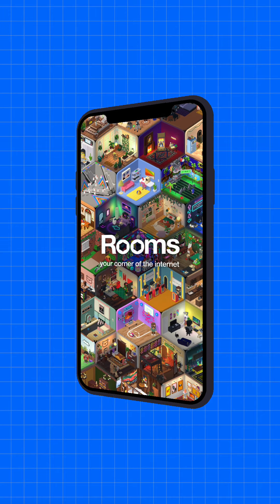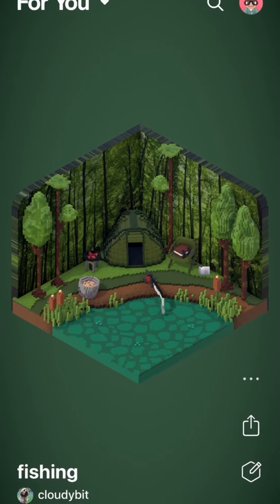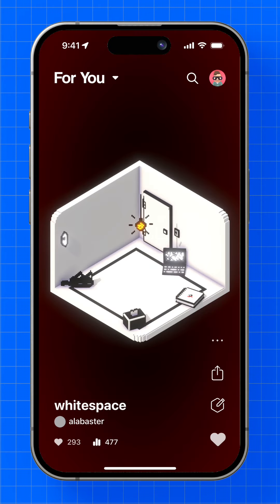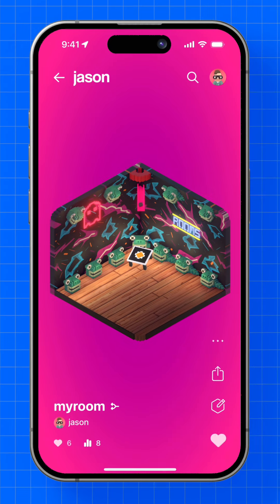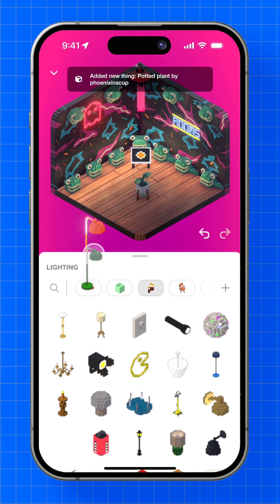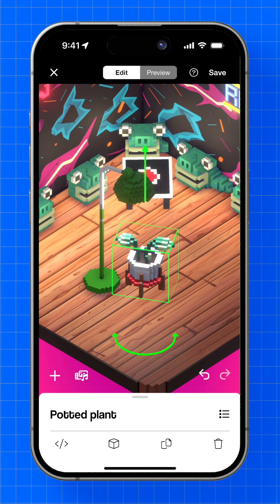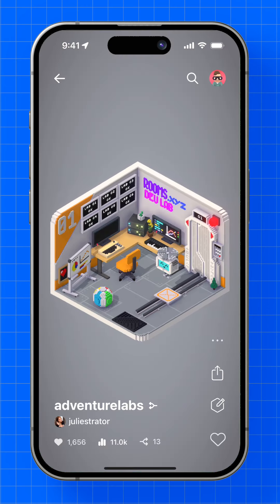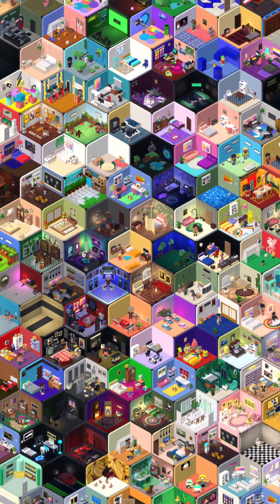Rooms for iOS: coming soon